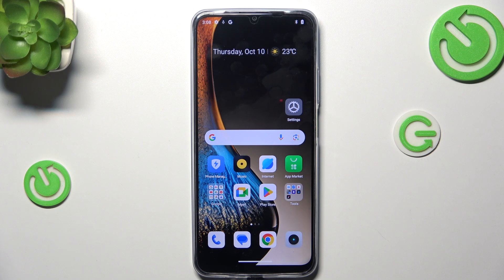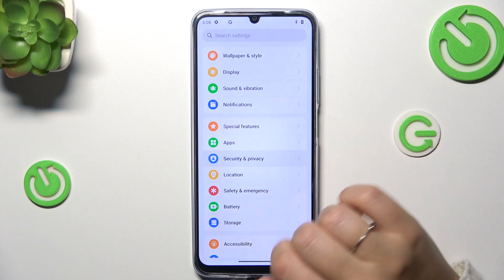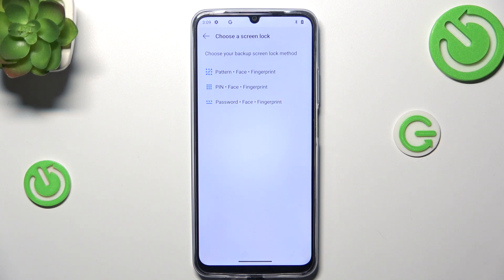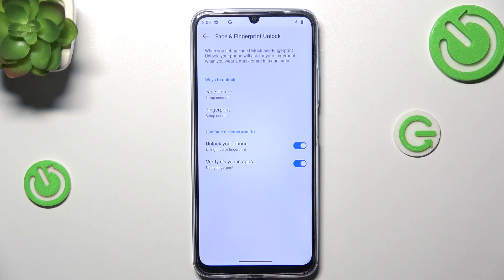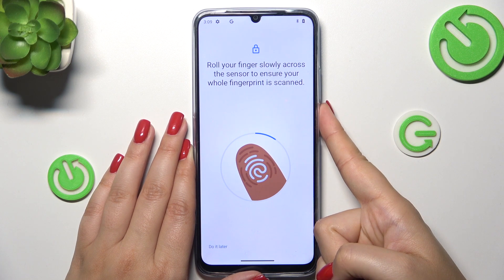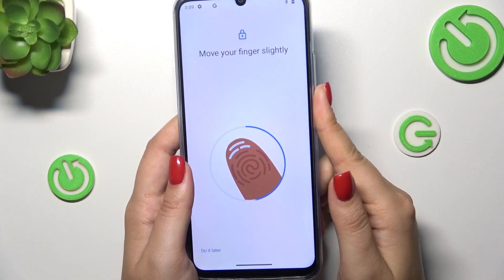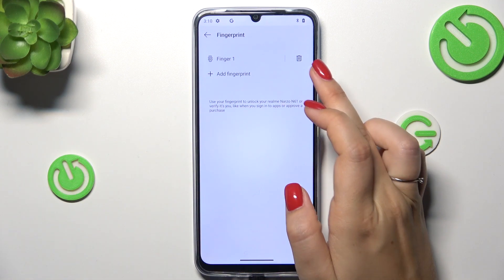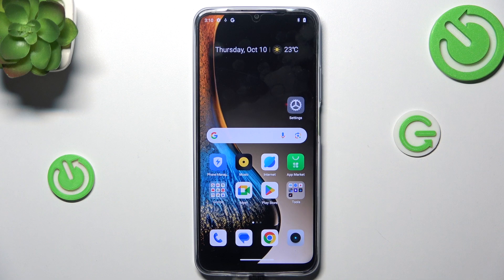How to Set Up Fingerprint on REALME NARZO N61 – Add Touch ID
Our HardReset.Info expert will teach you how to set up fingerprint recognition on your REALME Narzo N61 in our latest video! Click above to find out how to add and configure the fingerprint feature for seamless Touch ID functionality on your device. Watch now to get started!

How to Set Up Fingerprint on REALME NARZO N61? How to Set Up Fingerprint to Screen Unlock on REALME NARZO N61? How to Use Touch ID on REALME NARZO N61? How to Activate Fingerprint Unlock Method on REALME NARZO N61?